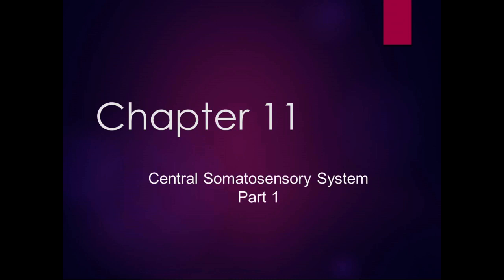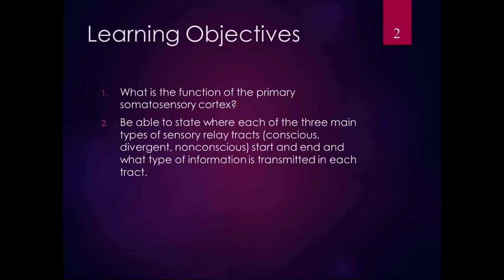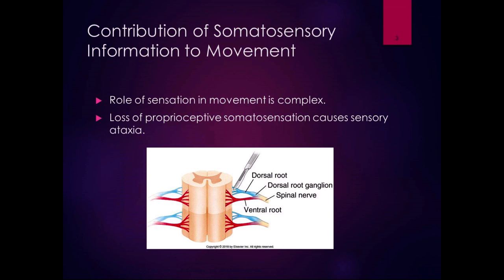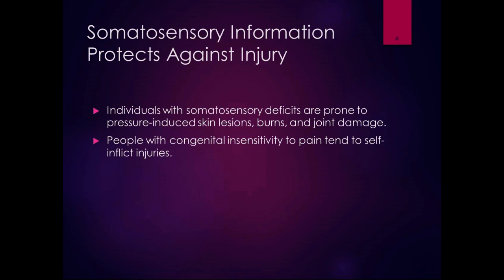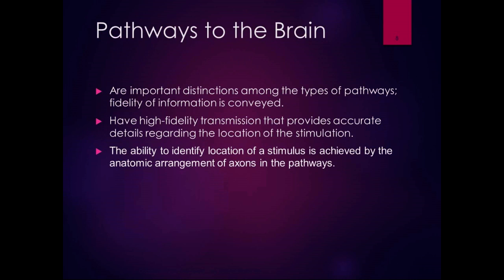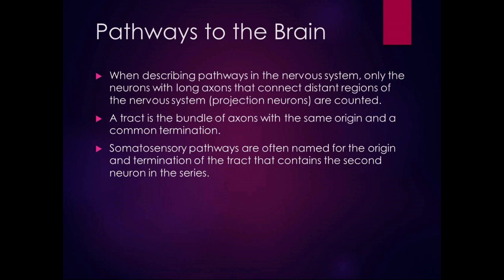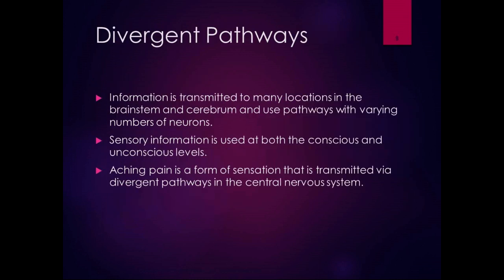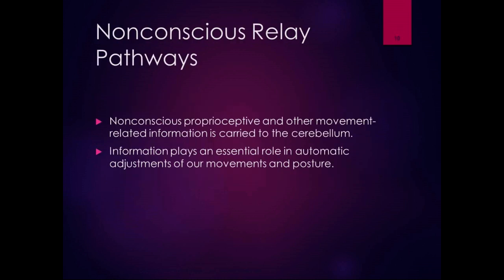Chapter 11 Lecture Part 1 Relay Tracts